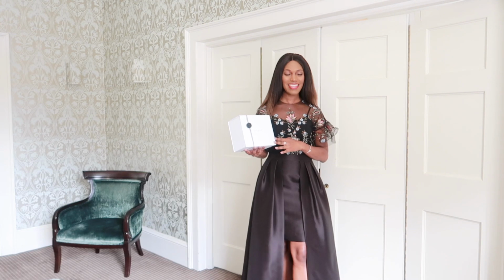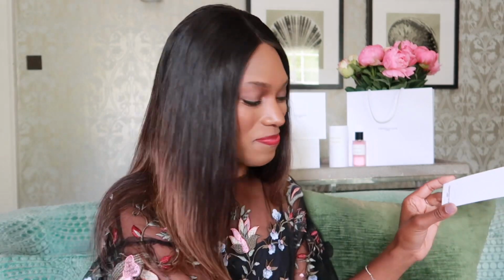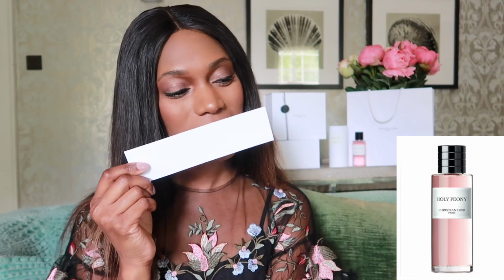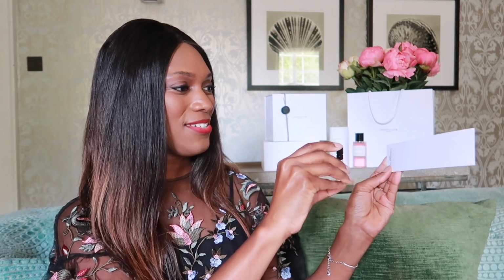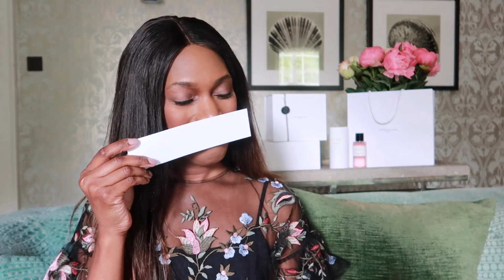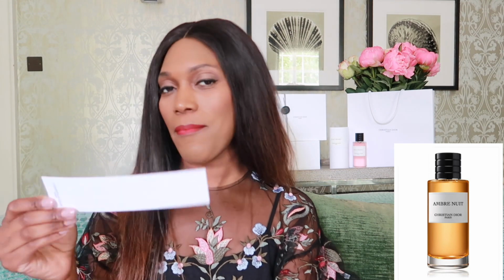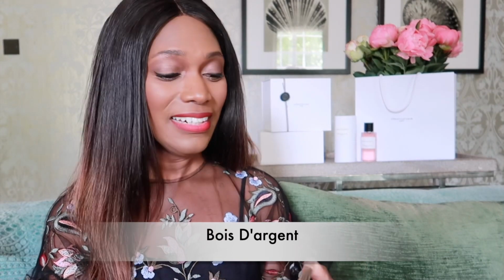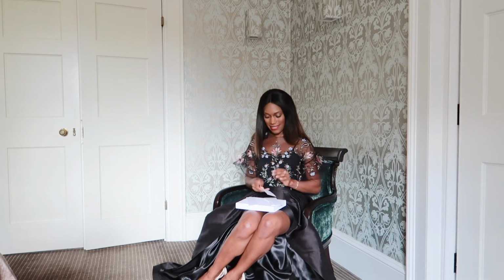MAISON CHRISTIAN DIOR FRAGRANCE SAMPLING & BUYING GIUDE | My First Impressions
MAISON CHRISTIAN DIOR FRAGRANCE SAMPLING & BUYING GIUDE

Hi Darling's,

In today's video I will share my first impressions and my reactions to 8 fragrances from Maison Christian Dior, previously known as Christian Dior Privèe.

Dior has been my favourite house for fashion, beauty and fragrances and this video is designed to help those of you who are keen BLIND BUYERS and cannot try this fragrances in store.

I will share the notes that I can pick up when sampling and then I will share the notes listed from Dior and Fragrantica.

Let’s chat……WHAT IS YOUR FAVOURITE FRAGRANCE FROM CHRISTIAN DIOR?